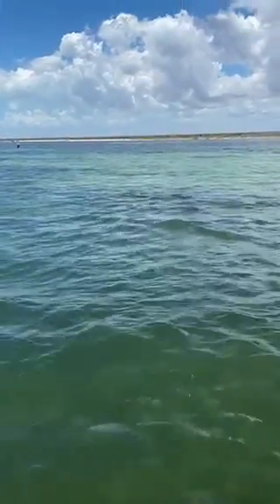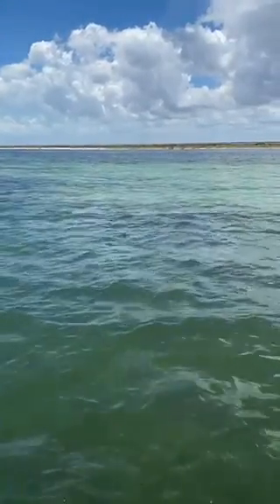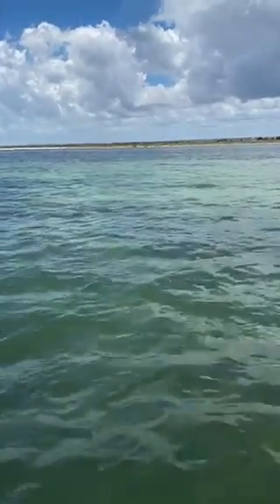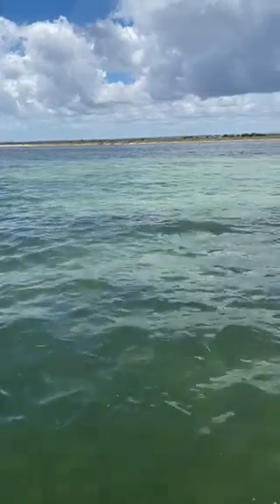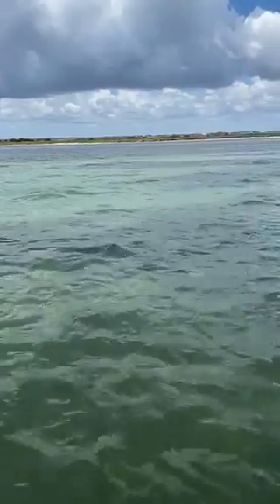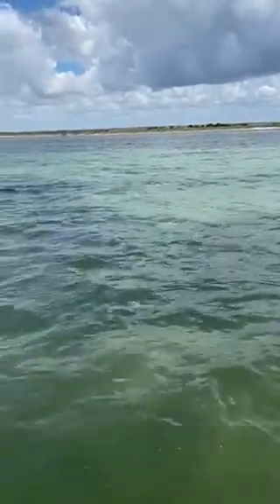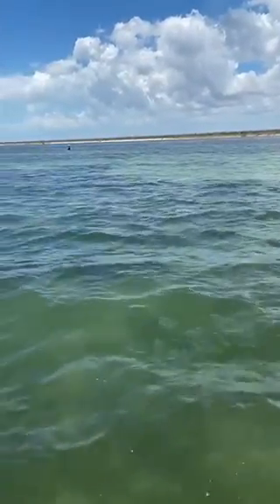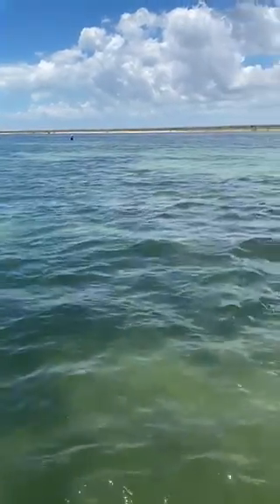Recognizing Structure Within Structure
Jay Watkins Aug 2022